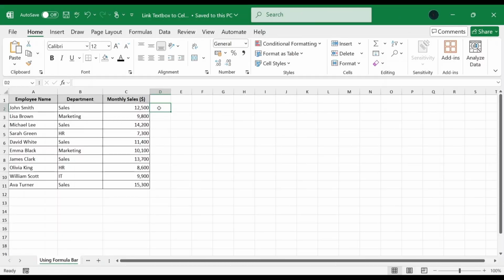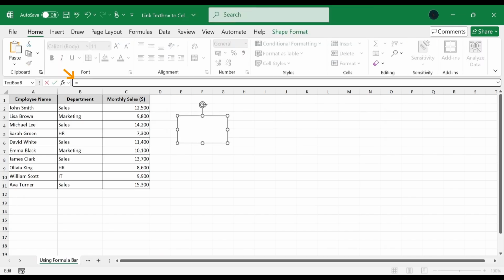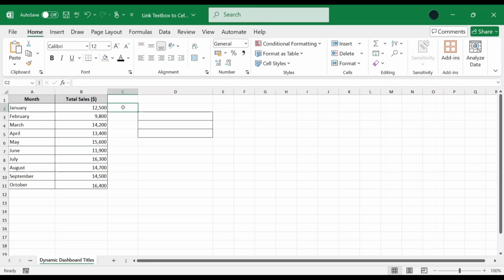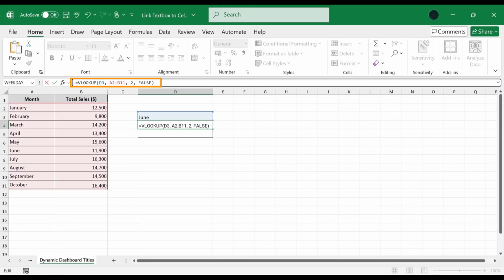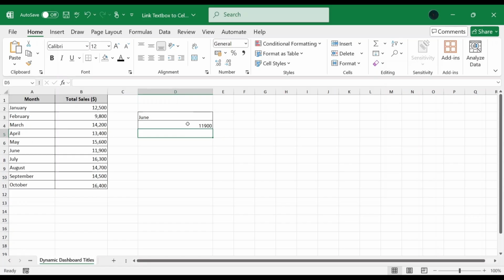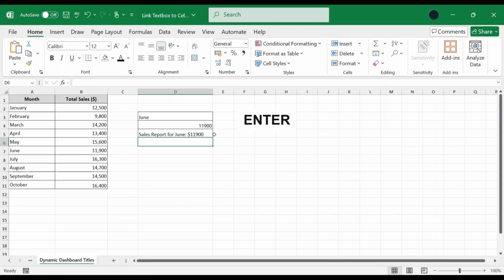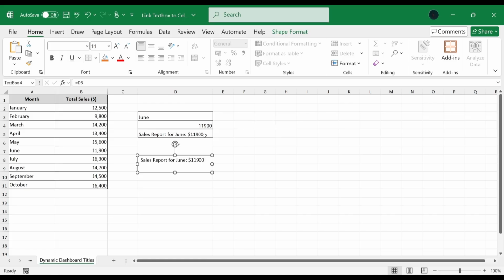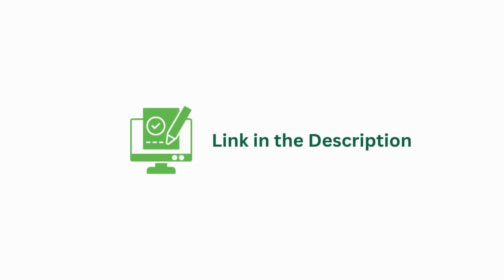How to Link Text Box to Cell in Excel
In this tutorial, you’ll learn how to link a text box directly to a cell so the displayed text updates automatically. This simple trick is perfect for dashboards, dynamic reports, and automated titles in Excel.

00:00 – Intro
00:34 – Link Text Box to Cell Using the Formula Bar
01:30 – Use Linked Text Box for Dynamic Dashboard Titles

Transcript:
00:00 – Intro
Welcome! In this video, we explore how to make text boxes dynamic by connecting them to worksheet cells.

00:34 – Link Text Box to Cell Using the Formula Bar
We begin by inserting a text box and linking it to a specific cell using the formula bar. Anything typed in that cell will instantly appear in the text box.

01:30 – Use Linked Text Box for Dynamic Dashboard Titles
Next, we use this technique to create smart dashboard headings that change automatically when input values or selections are updated.